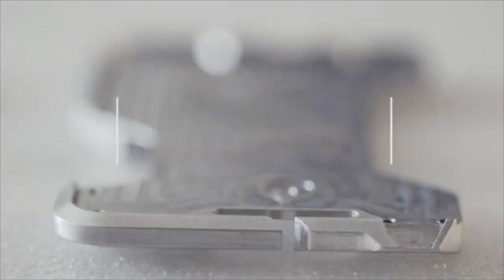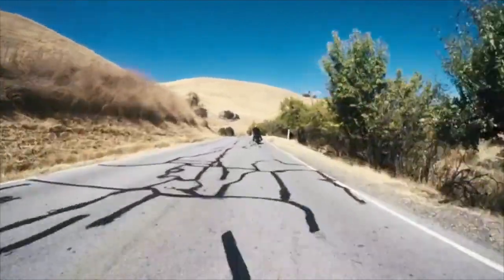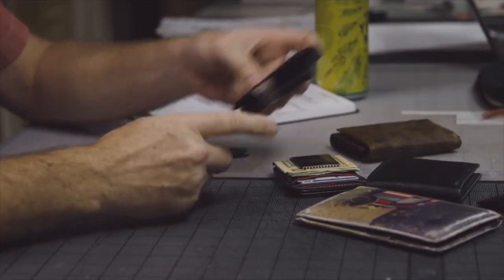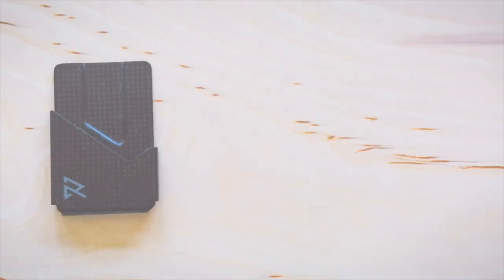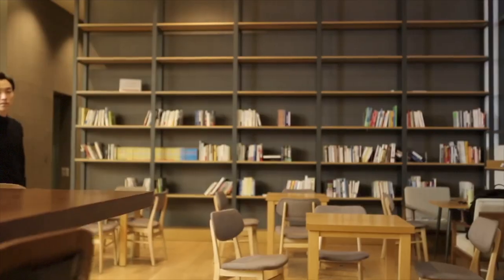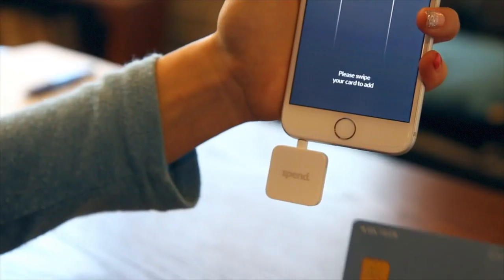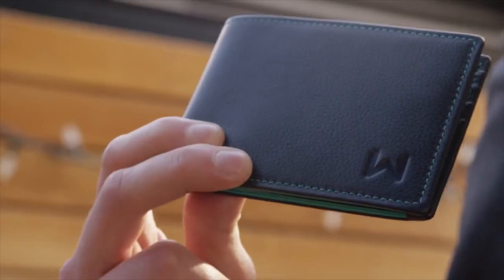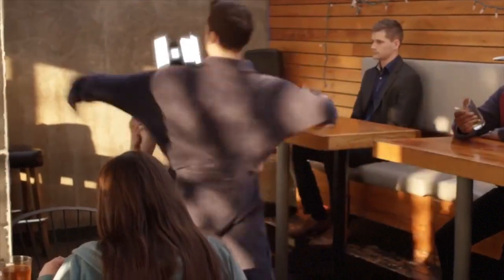5 Futuristic Wallets Every Man Must Have (2017 Edition)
If you’ve been in the market for a new wallet, you’ll want a purse that doesn’t look like everybody else’s. We’ve curated a list of our favorite fresh men's wallets. These cool wallets look great, offer tons of storage space, and let you express your personality. These are 5 futuristic wallets you must have. Top 5 wallets every man must have.

Links to Projects/Inventions shown in video-

0:13 Dango Wallet
3:01 Ravean Wallet
4:59 Spend Wallet
7:20 Walli
9:27 Fantom Wallet

Audio credits:

Music used (Intro & Outro)- Daydream by Waysons.
Music used (0:15 to 3:00) - Need U by Derrick Motif.

Share futuristic gadgets available now.